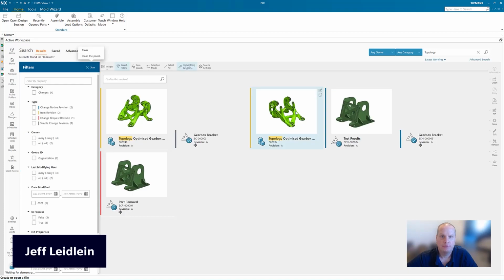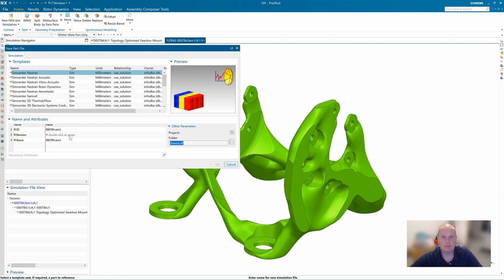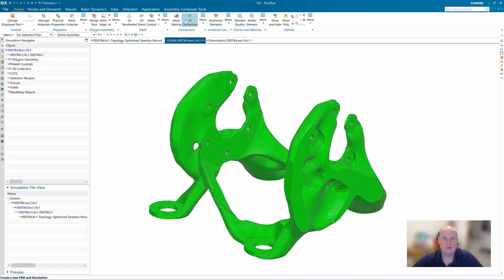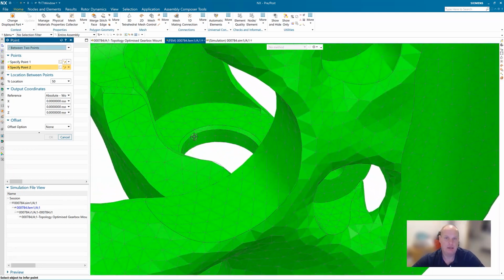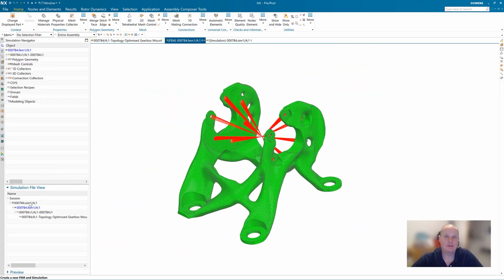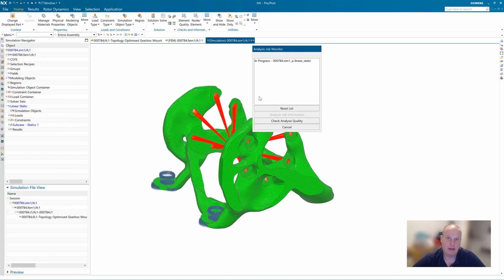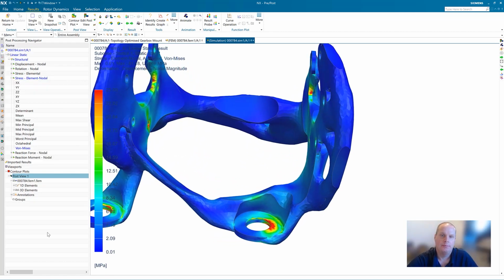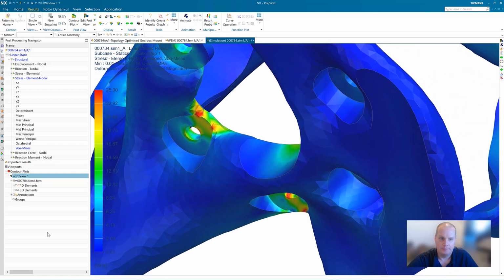What's New in NX | Structural Validation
We'll be bringing you a mini-series based on our recent What's New in NX premiere event. Part two will be taking a look at the latest enhancements in Integrated Structural Validation. Jeff Leidlein, our expert NX user, will be taking you through this stage.

Learn about many more new enhancements released in the NX December release on the NX Design blog and the NX Manufacturing blog.